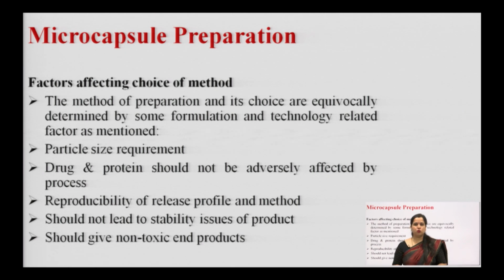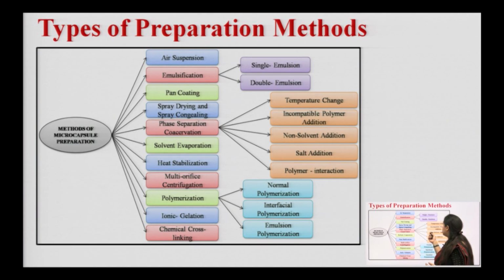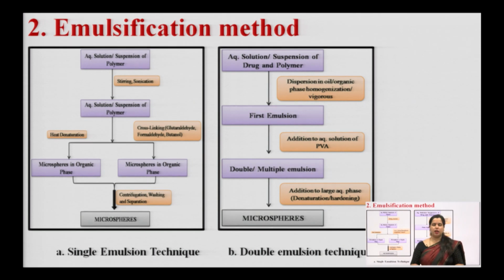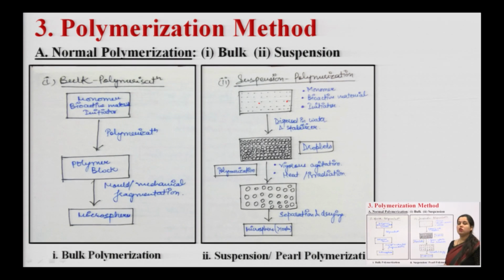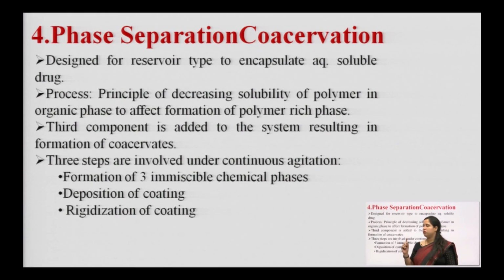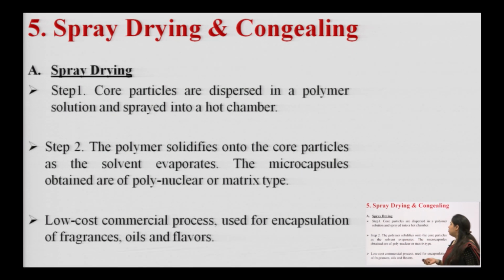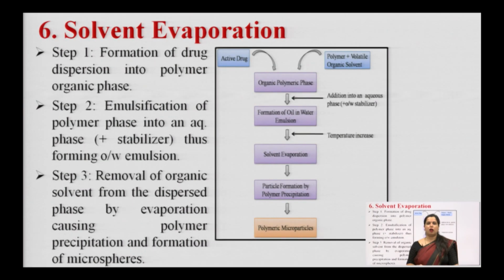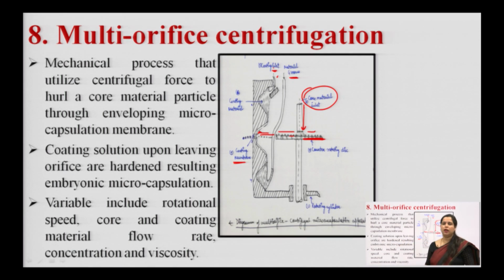Novel Drug Delivery Systems (NDDS) Microencapsulation Part-2 | AKTU Digital Education